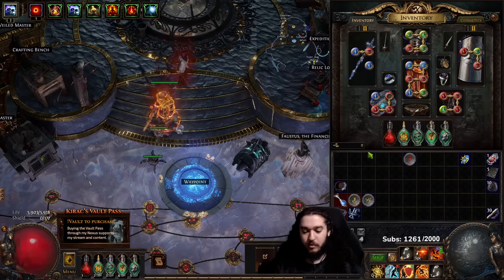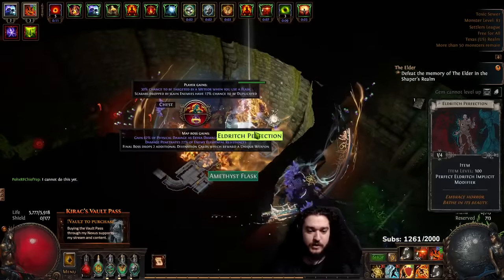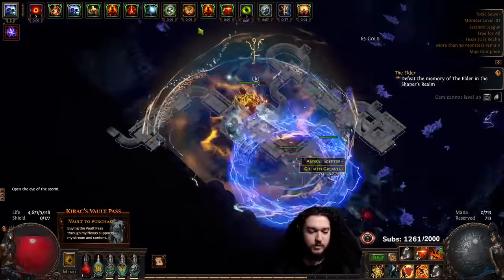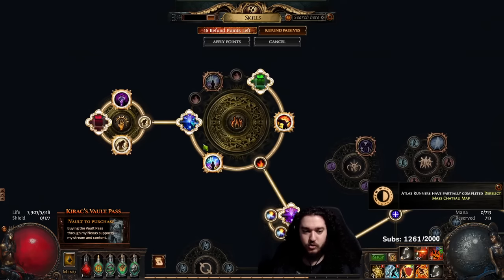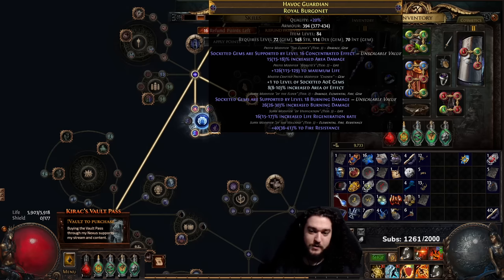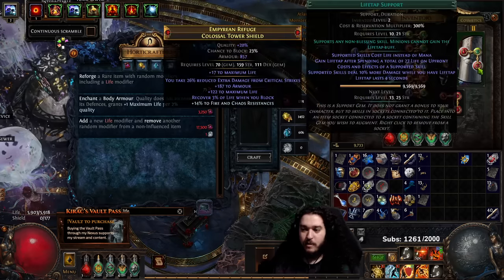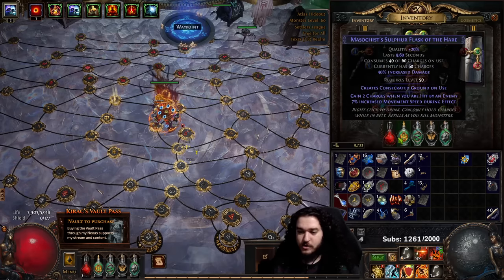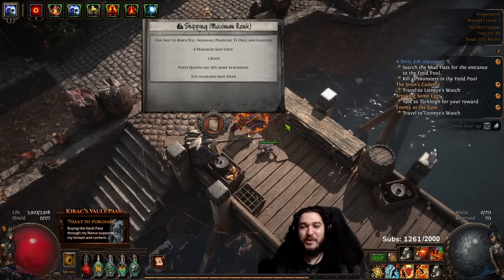PoE 3.25 - RF Chieftain Day 2 Update & Tips